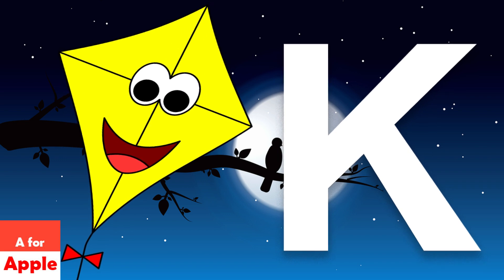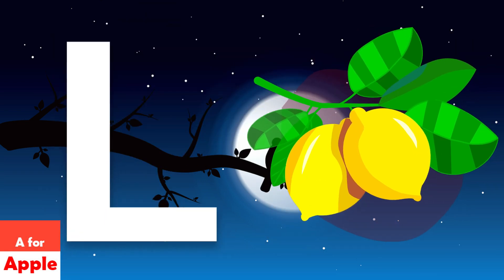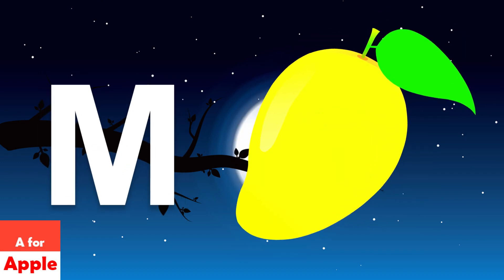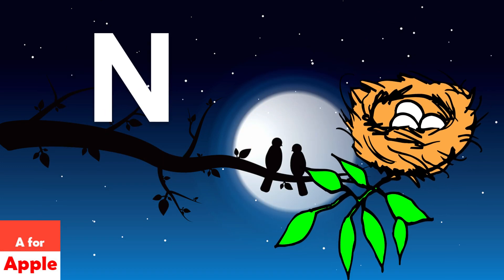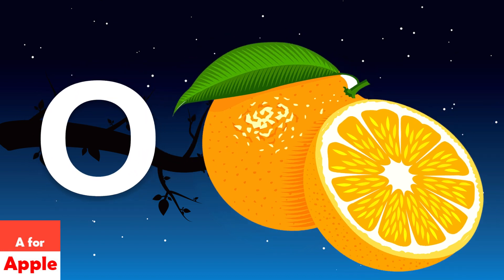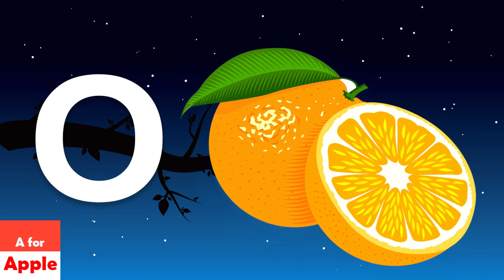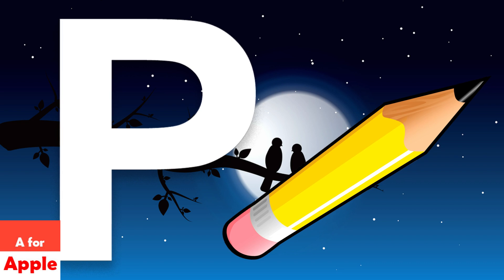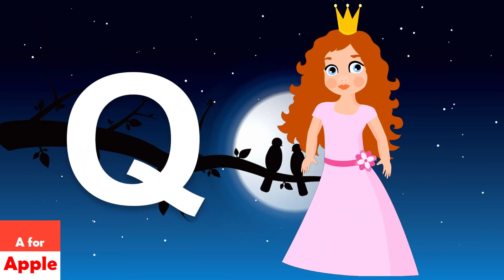A for Apple New Song and N for Nest with Color’s | cocomelonn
A for Apple New Song and N for Nest with Color’s

00:00 - 00:03 A FOR APPLE
00:00 - 00:06 B FOR BALL
00:00 - 00:09 C FOR CAR
00:00 - 00:12 D FOR DOG
00:00 - 00:15 E FOR ELEPHANT
00:00 - 00:18 F FOR FISH
00:00 - 00:21 G FOR GOAT
00:00 - 00:24 H FOR HEN
00:00 - 00:27 I FOR ICE-CREAM
00:00 - 00:30 J FOR JUG
00:00 - 00:33 K FOR KITE
00:00 - 00:36 L FOR LEMON
00:00 - 00:39 M FOR MANGO
00:00 - 00:42 N FOR NEST
00:00 - 00:45 O FOR ORANGE
00:00 - 00:48 P FOR PENCIL
00:00 - 00:51 Q FOR QUEEN
00:00 - 00:54 R FOR RABBIT
00:00 - 00:57 S FOR SUN
00:00 - 01:00 T FOR TOMATO
00:00 - 01:03 U FOR UMBRELLA
00:00 - 01:06 V FOR VIOLIN
00:00 - 01:09 W FOR WATERMELON
00:00 - 01:12 X FOR XYLOPHONE
00:00 - 01:15 Y FOR YAK
01:15 - 01:20 Z FOR ZEBRA

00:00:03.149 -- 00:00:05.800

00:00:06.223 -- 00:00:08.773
CAR

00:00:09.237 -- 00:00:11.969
DOG

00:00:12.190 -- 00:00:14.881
 ELEPHANT

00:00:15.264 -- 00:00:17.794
FISH

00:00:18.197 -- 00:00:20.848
 GOAT

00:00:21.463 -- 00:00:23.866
HEN

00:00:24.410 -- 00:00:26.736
 ICE CREAM

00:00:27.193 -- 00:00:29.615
JUG

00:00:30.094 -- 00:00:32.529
KITE

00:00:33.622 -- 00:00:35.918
LEMON

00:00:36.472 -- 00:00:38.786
MANGO

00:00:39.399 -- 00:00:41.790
NEST

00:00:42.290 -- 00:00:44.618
ORANGE

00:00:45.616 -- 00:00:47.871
PENCIL

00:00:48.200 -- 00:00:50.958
QUEEN

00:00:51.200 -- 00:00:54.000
RABBIT

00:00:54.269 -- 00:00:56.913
SUN

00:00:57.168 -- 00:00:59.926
TOMATO

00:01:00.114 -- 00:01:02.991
UMBRELLA

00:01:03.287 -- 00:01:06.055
VIOLIN

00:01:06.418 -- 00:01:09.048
WATERMELON

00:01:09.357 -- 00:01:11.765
XYLOPHONE

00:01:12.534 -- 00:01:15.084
YALK

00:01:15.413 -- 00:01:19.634